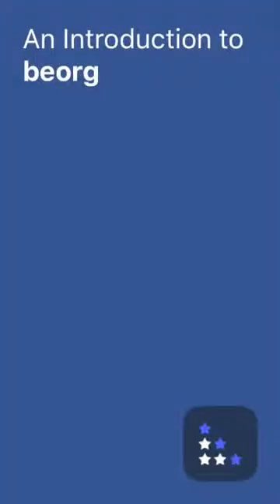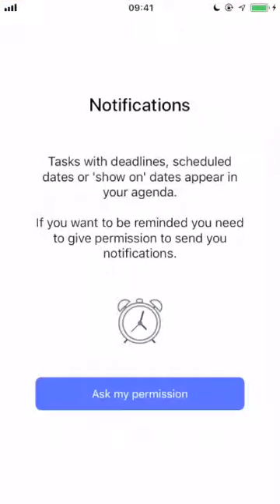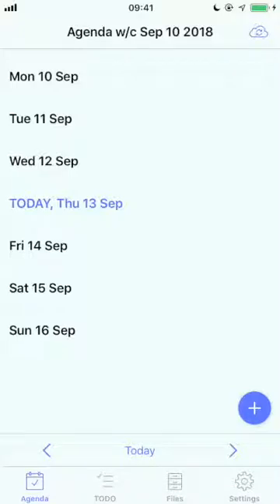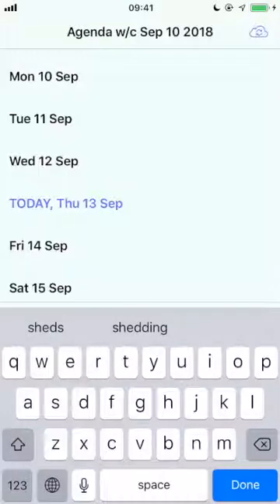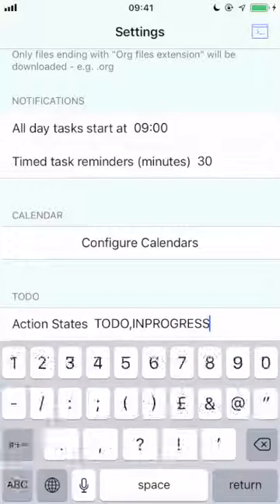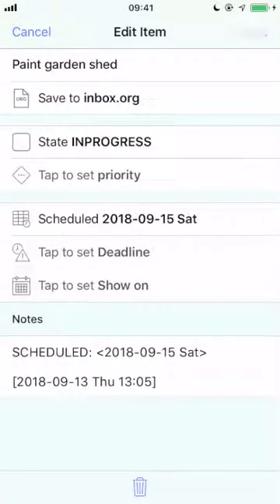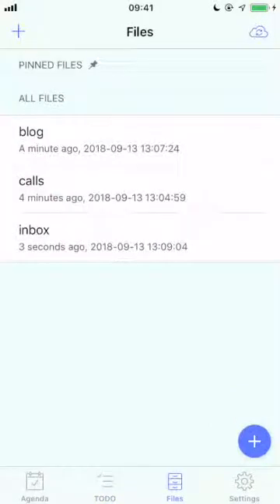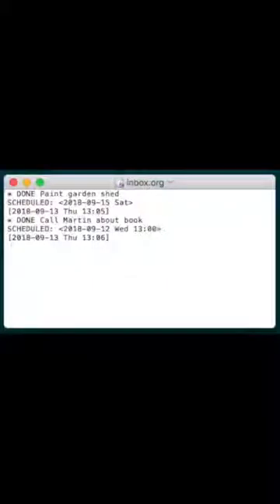beorg - Agenda, tasks and outliner for you and your projects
beorg is a plain text task management app. beorg can be used to structure projects, keep track of tasks and take notes. Everything is summarised in a weekly agenda and filterable task list, with notifications reminding users about upcoming task items. Files are synced with iCloud, Dropbox or WebDAV to give users control over where their data is stored. The plain text file format means that files written by beorg can be edited in other iOS text editing apps or on a computer. Many popular text editors have plugins which understand the Org mode files that beorg uses.

This video gives a quick 2 minutes guide to getting started with beorg.